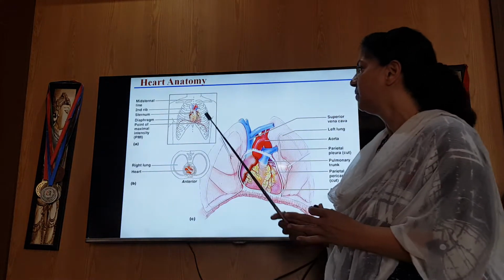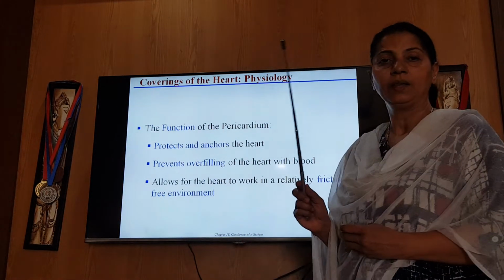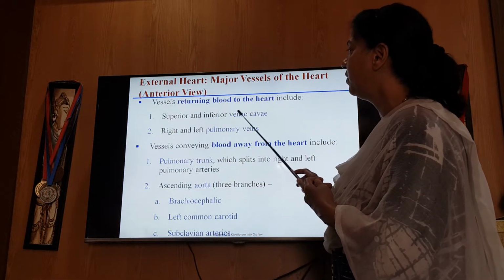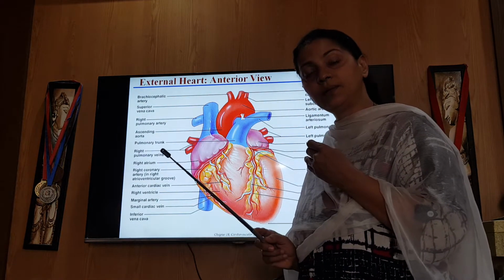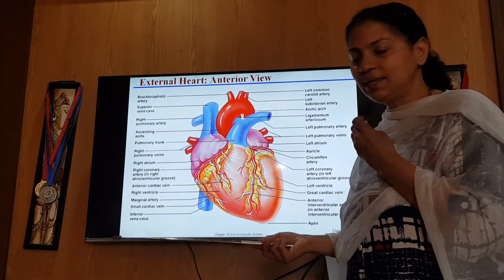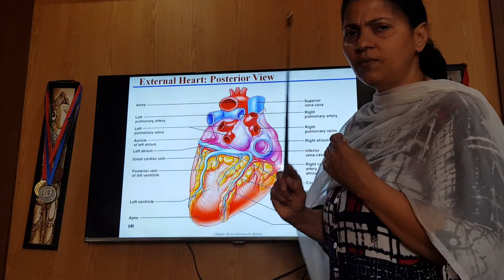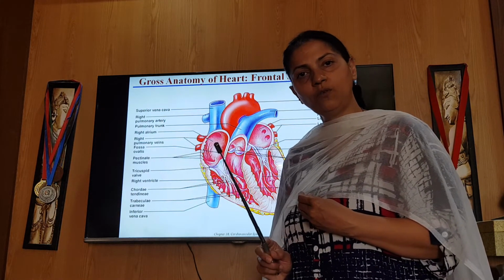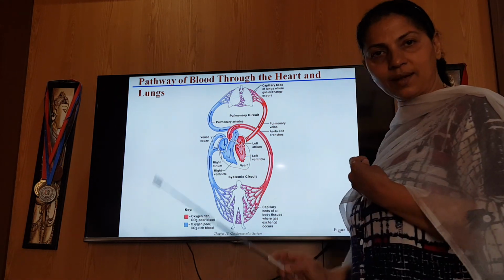Anatomy of heart, revision